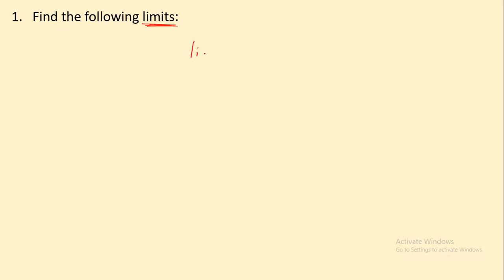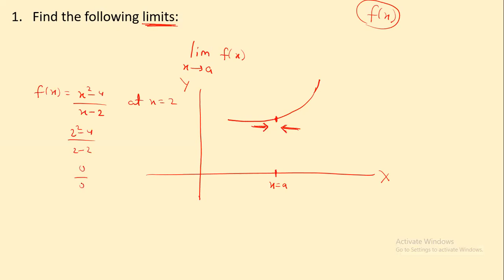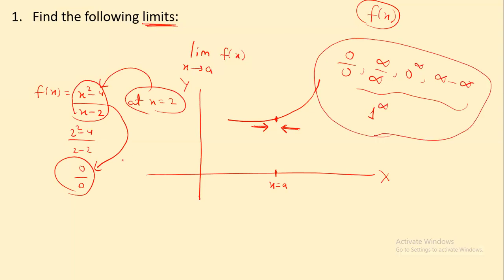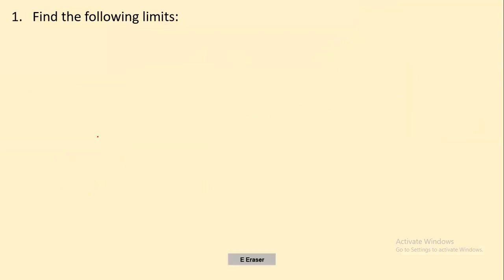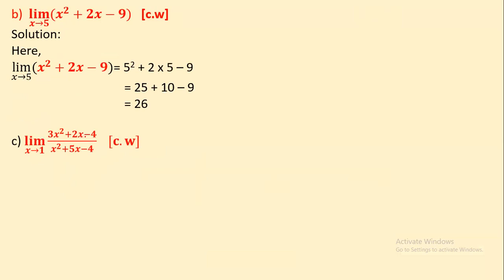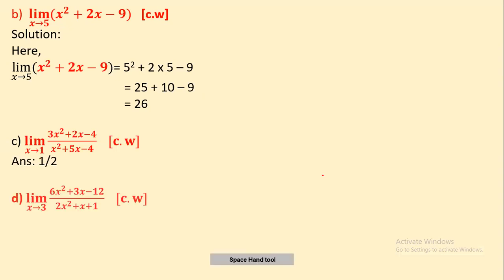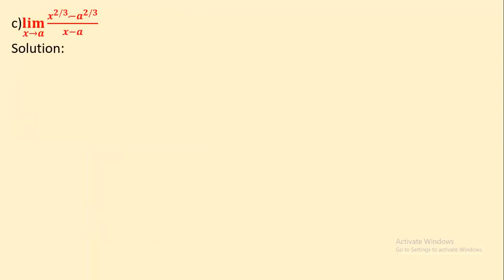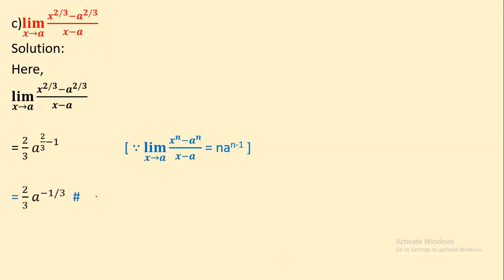Limit and Continuity Clear Concept😯 | Important EXAMS Questions ✔️| Class11MATHS | RAVI KESHARI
📚 Welcome to another enlightening session on the "Ravi Kasari" channel! 🎉 In this video, we're diving deep into the intriguing world of "Limit Lifetime," demystifying the concept and equipping you to confidently tackle exam questions. Whether you're a student gearing up for tests or an eager learner, this video is your ultimate guide to comprehending and conquering this topic.

**Understanding the Limit Lifetime Concept:**
The Limit Lifetime concept is a cornerstone of mathematics, particularly in calculus. 🧮🔍 We embark on this journey from the basics, unraveling the essence of Limit Lifetime, its calculus significance, and real-world applications. Be it limits approaching infinity, zero, or other values, we've got your back! 🌌📈

**Comprehensive Explanation and Examples:**
Our mission? Simplifying complexity! 🧠🔍 Through systematic explanations and real-world analogies, we ensure you grasp both the theory and practical application of Limit Lifetime. Diving into various scenarios, we empower you to solve problems with precision and insight. 💡🔢

**Exam-Ready:**
Prepping for an exam? 📝⏰ We've got your back, once more! We understand that Limit Lifetime questions can be confounding. That's why we curated a set of practice questions that span different difficulty levels. By the end of this video, you'll be a Limit Lifetime problem-solving maestro! 🚀🎓

- 📖 Clear and Engaging Explanation: Complexity, simplified!
- 🌍 Real-World Applications: Connecting theory to practice.
- 📝 Practice Questions: Sharpen your skills for exams.
- 🖼️ Visual Learning: Engaging visuals for enhanced understanding.

**About Ravi Kasari:**
At "Ravi Kasari," we're dedicated to making education engaging and accessible. Our aim? Empower students and learners with knowledge that propels them towards success. Our tutorials are crafted to simplify even the most intricate topics, ensuring your educational journey is both enlightening and enjoyable. 🌟📚